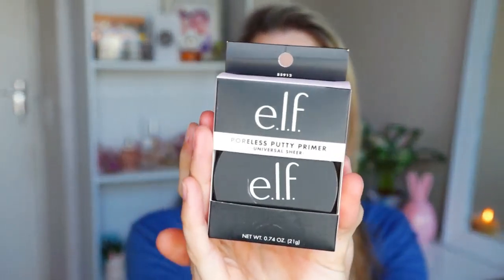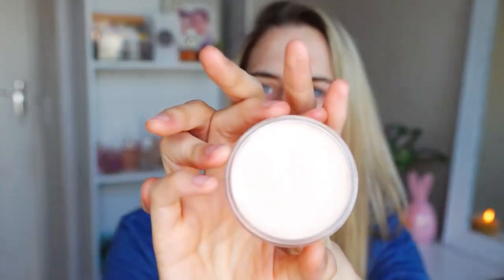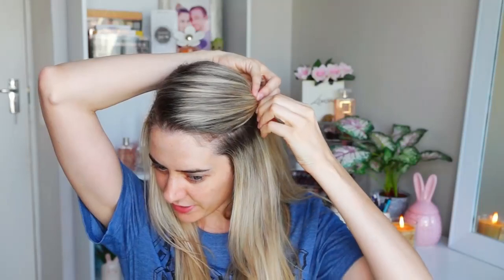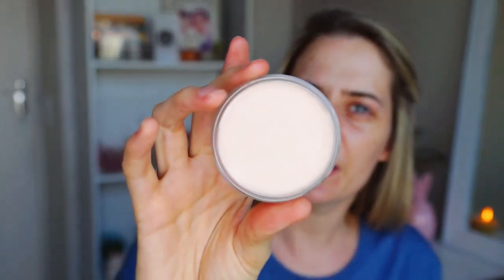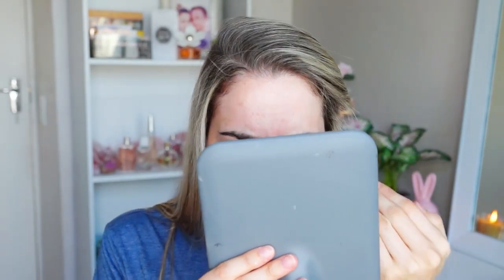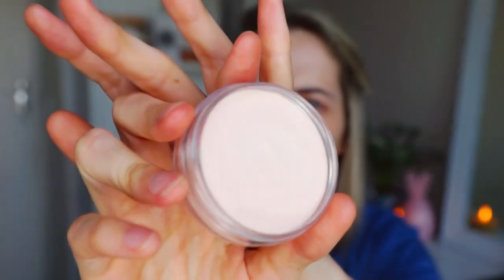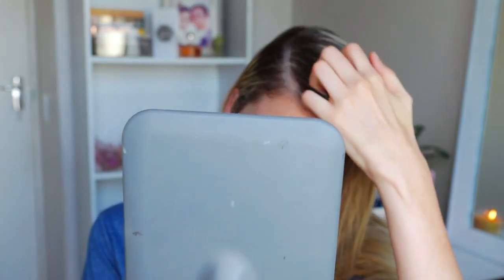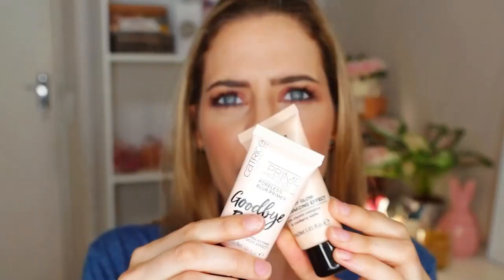ELF Poreless Putty Primer Try On & First Impressions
Hey Guys!

Products used in this video:

Everysun Anti Ageing Face Cream SPF 50
NARS Lustre Blush
NYX Duo Chromotaic Illuminating Powder
Revolution Lip Kit in Royal
MAC Fix+ Pink Lite

♦ SOCIAL MEDIA ♦

Nena
xoxo

I am just your average girly girl who LOVES to play with makeup and be creative. You can ALWAYS be assured that i am giving my full and HONEST opinion.

Pink Cosmetics - NenaH (Save 10%)

♦ SOCIAL MEDIA ♦

Nena
xoxo